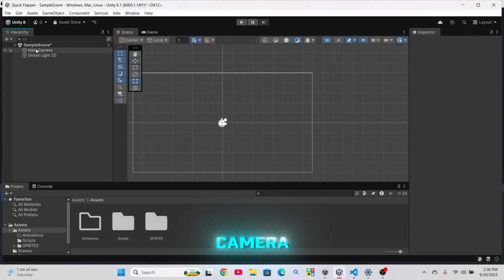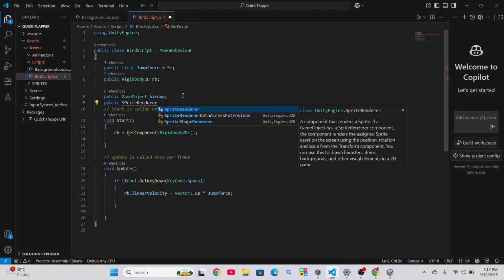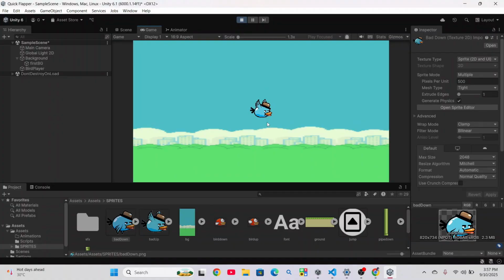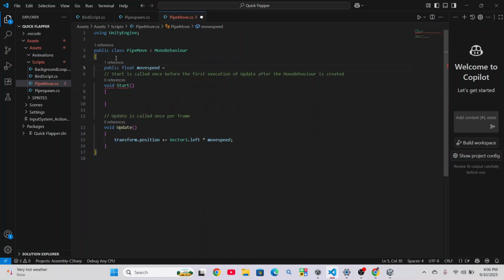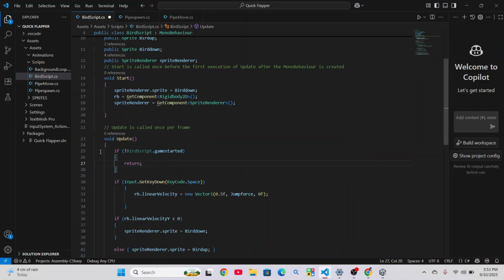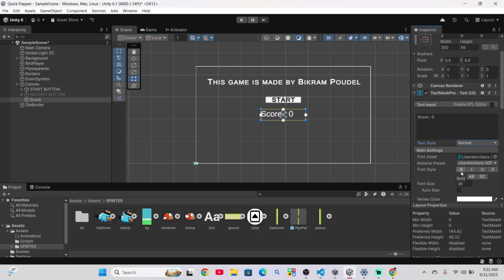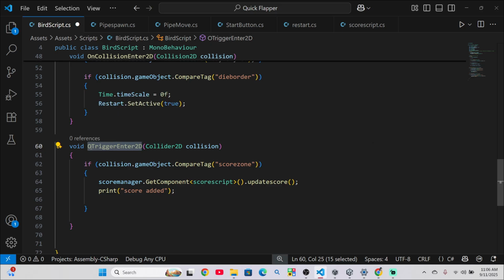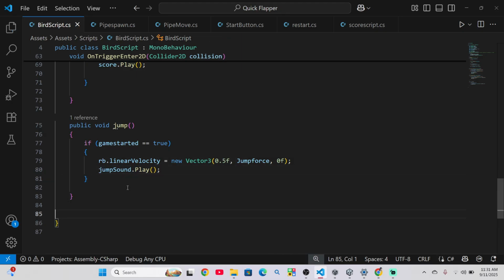Can I Make A Game With Zero Experience?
I Remade Flappy Bird Into The Hardest Game Everr! - My First Game In Unity